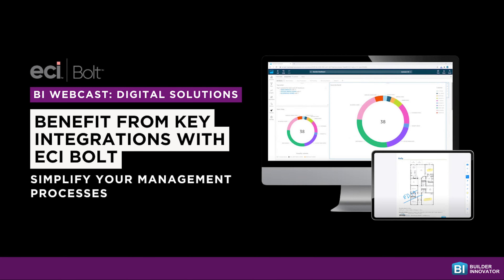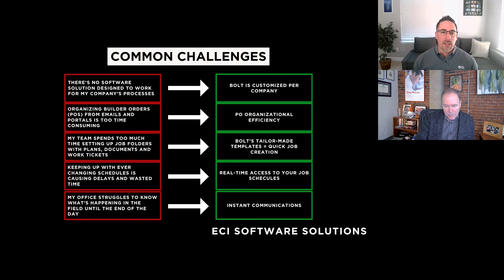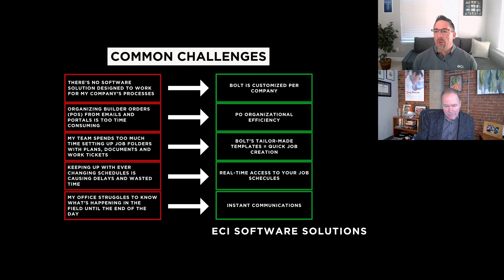Benefit From Key Integrations With ECI Bolt